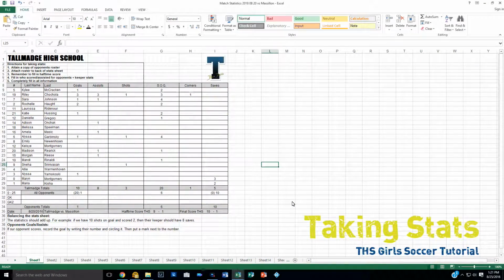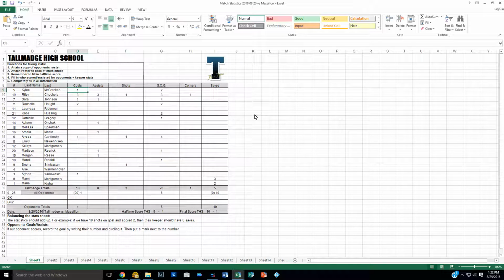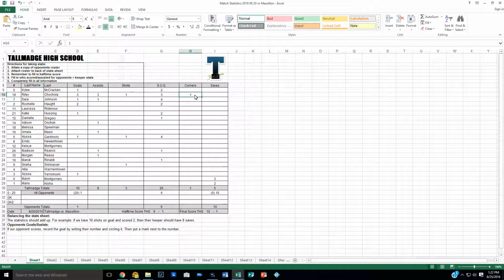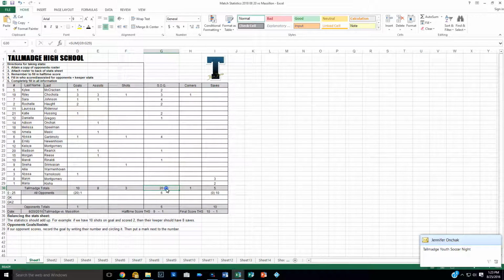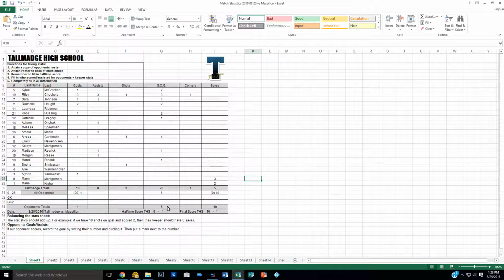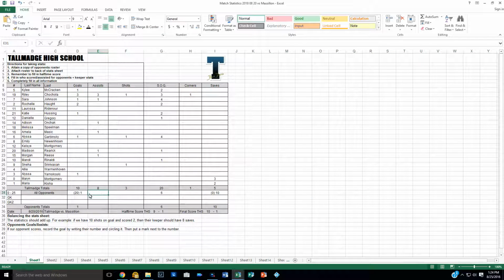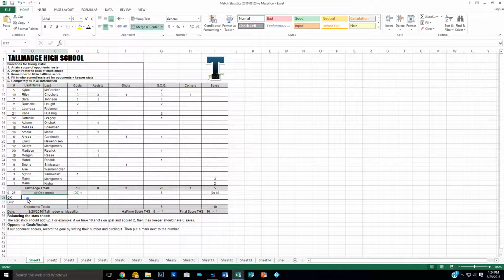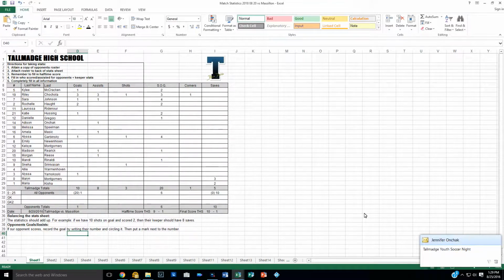Tutorial - THS Stats Keeping